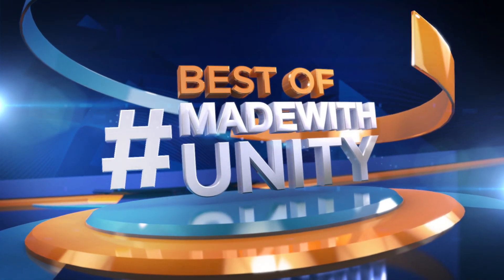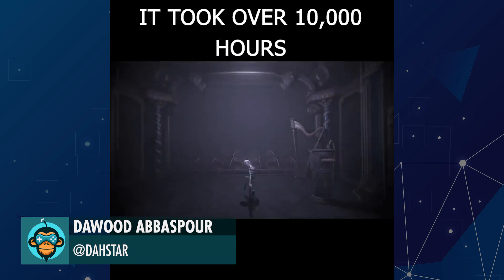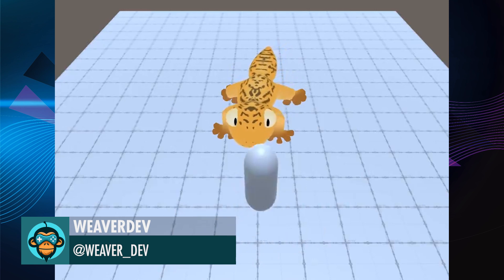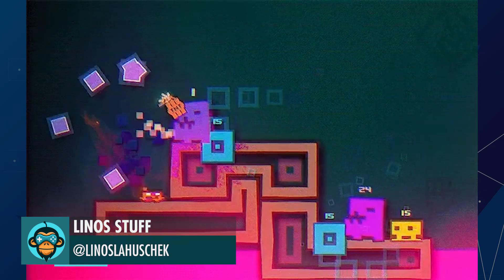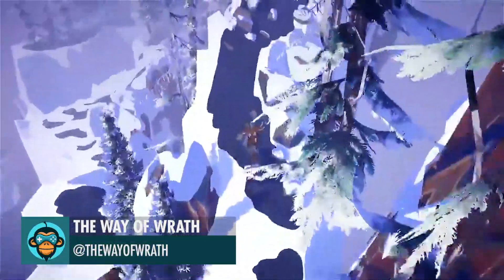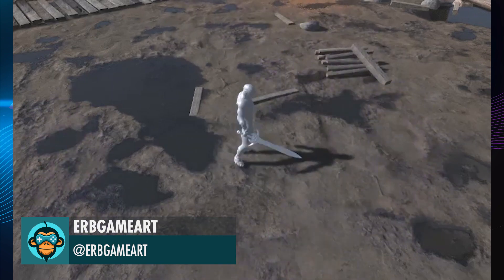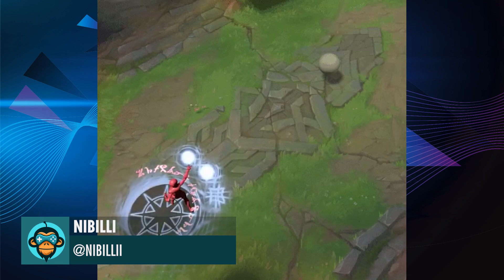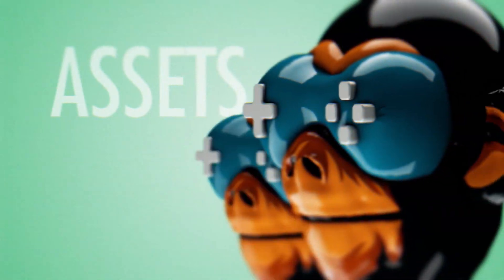BEST OF MADE WITH UNITY #33 - Week of August 15, 2019